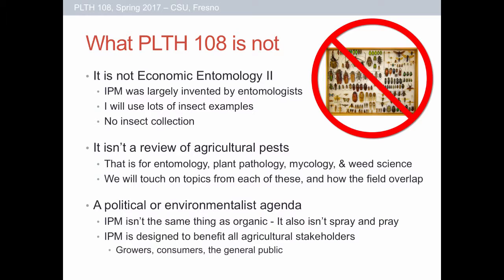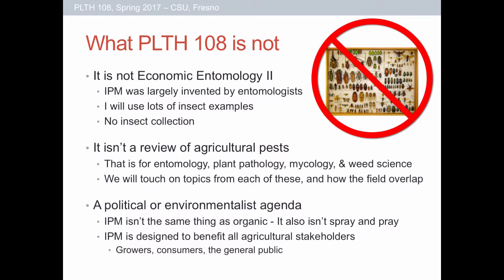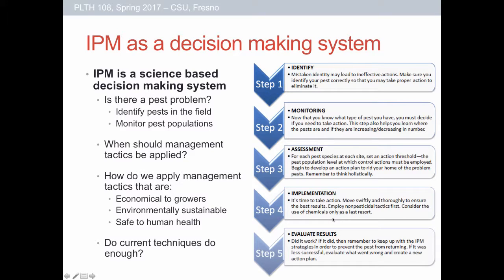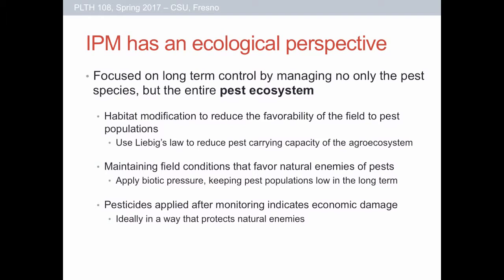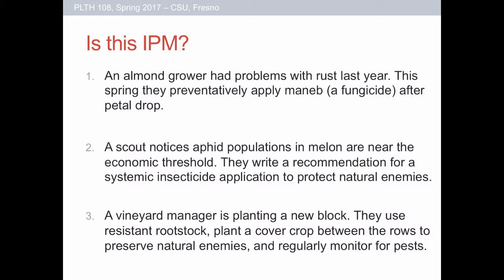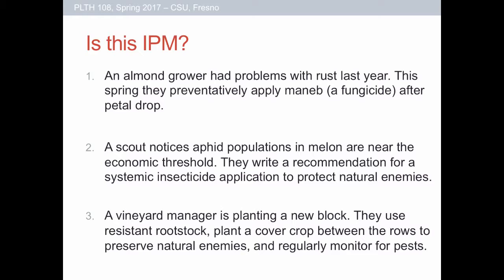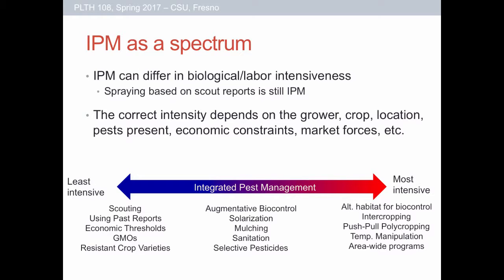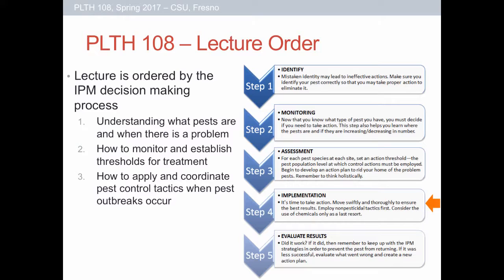PLTH 108 - Lecture 1 - Intro to Integrated Pest Management